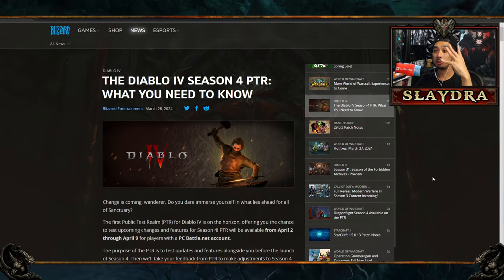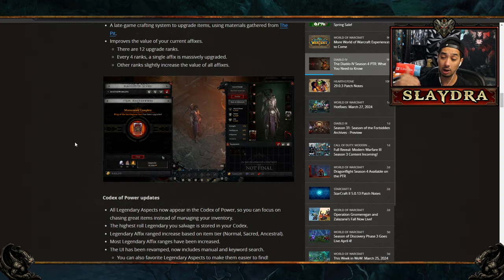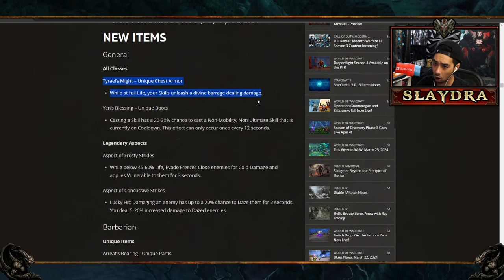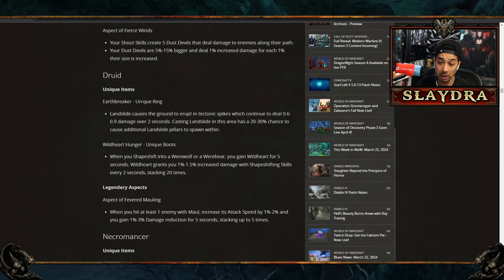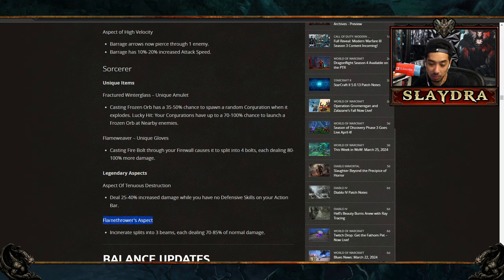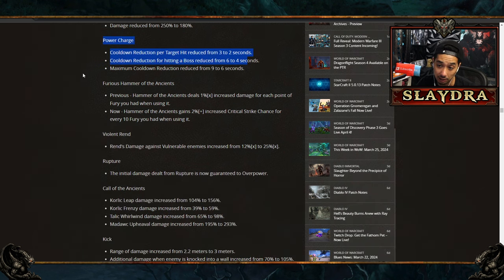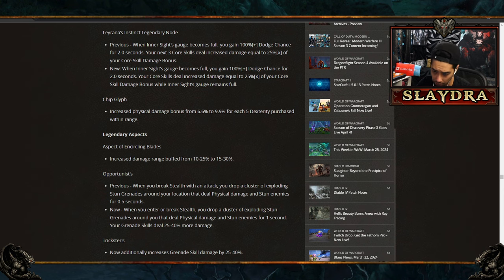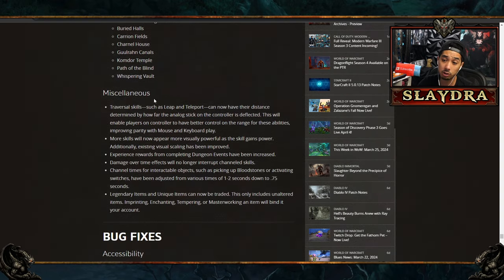Diablo 4 Season 4 : MASSIVE PATCH NOTES, New Uniques HUGE Barb Nerfs HUGE SORC BUFFS PTR S4 D4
Diablo 4 Season 3 New Uniques and Legendary Aspects Impressions and Thoughts : Diablo IV Season 3

Diablo 4 Season 3 Update Season of the Construct : Diablo IV Developer Update Summary Jan 2024

Diablo 4 Season 3 Everything you need to know : Pet System Explained, New Stones, New Powers, VAULTS